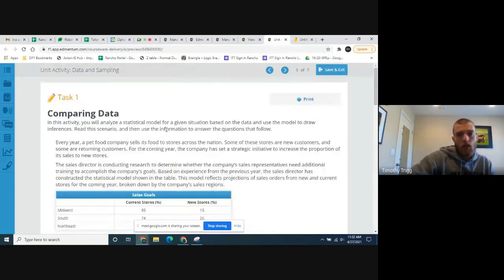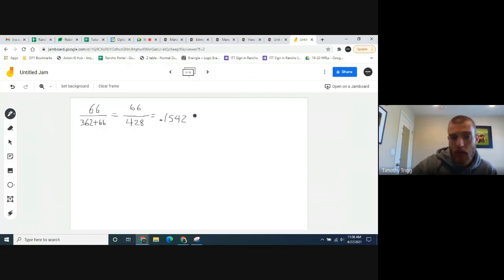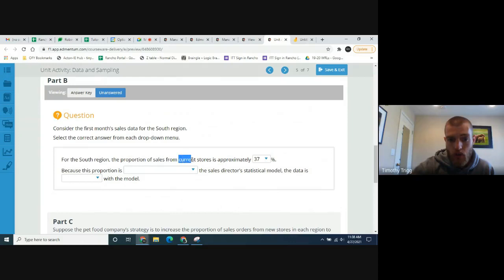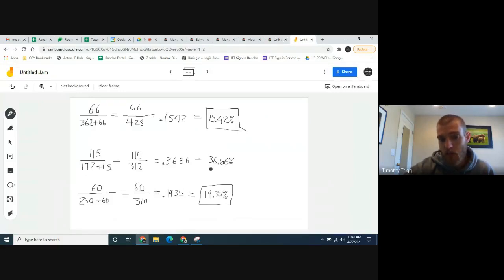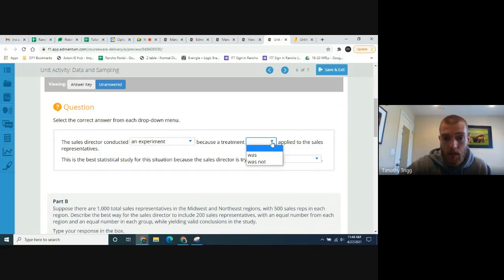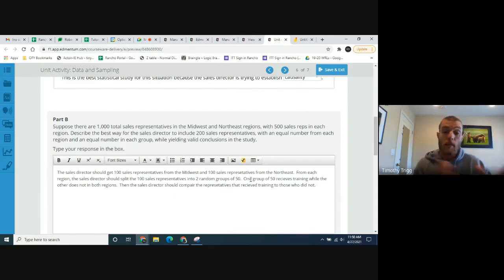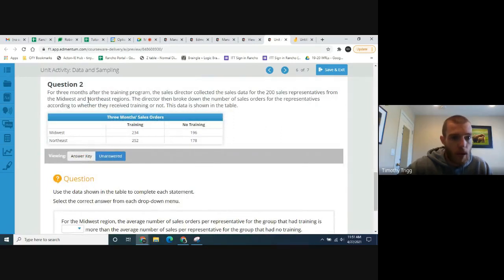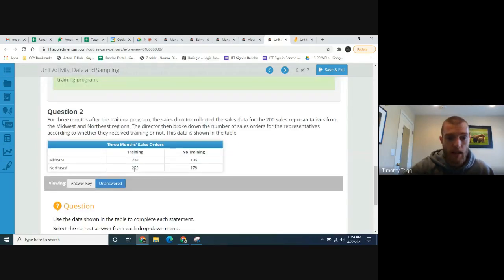Edmentum Integrated Math3 Unit 9 Activity: Data and Random Sampling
Every year, a pet food company sells its food to stores across the nation. Some of these stores are new customers, and some are returning customers. The company has set a strategic initiative for the new year to increase the proportion of its sales to new stores. The sales director is conducting research to determine whether the company’s sales representatives need additional field training to accomplish the company’s goals. Based on experience from the previous year, the sales director has constructed a model. This model reflects projections of the breakdown of sales orders for the new year, specific to the company’s sales regions. The model is shown in the table.

Percentage of Sales Goals
Current Stores New Stores
Midwest 85% 15%
South 74% 26%
Northeast 83% 17%
During the first month of the new year, the sales director collected data on the sales orders for sales representatives within each region. Assume that sales representatives work in only one region.

First Month’s Sales
Midwest 362 66
South 197 115
Northeast 250 60

In the first month of the new year, the Midwest region secured sales orders from 362 current stores and 66 new stores. Is this data consistent with the sales director’s model?

In the first month of the new year, the South region secured sales orders from 197 current stores and 115 new stores. Is this data consistent with the sales director’s model?

Suppose the strategy of the pet food company is to increase the proportion of sales orders from new stores in each region to 25% during the new year. Consider the data and proportions of sales from new stores from each region in the first month. Do you think additional field training is necessary for all of the sales representatives? Why or why not?

The sales director noticed that sales in the Midwest and Northeast regions were not as expected. Additional field training is necessary for the sales representatives in these regions.

After conducting a one-month training program, the sales director wants to determine the effectiveness of the training. After all, the company invested a significant amount of money in this program! So the sales director collects the sales data for the first month after the training. The sales director wants to compare the number of orders secured by those who attended the training program and those who didn’t attend. This study will help the company to determine the effectiveness of the training.

What type of study is the sales director conducting—a survey, an observational study, or an experiment? Justify your answer.

Describe how you would design the selection of subjects for this study. Assume there are 1,000 total sales representatives in the Midwest and Northeast regions, with 500 in each region. About half of the representatives in each region were assigned the training, and half were not. Be sure to also describe any processes you would include in your study to contribute to the best design possible.

Suppose the company decided to allow the sales representatives to choose whether to participate in the field-training program or to opt out. There are 400 who have chosen to participate in the field-training program and 600 who have opted out of the program. How might the self-selection process affect the statistical validity of the comparison of the change in the proportion of sales orders from new stores? Support your answer with a specific example.

Establishing causality is often a main focus of statistical studies. What is the best type of study to conduct to establish causality? Use the situation in this task to support your answer.